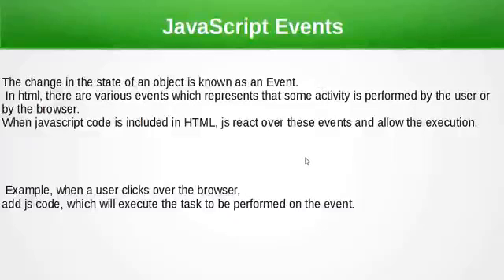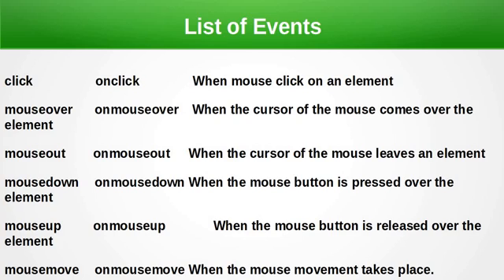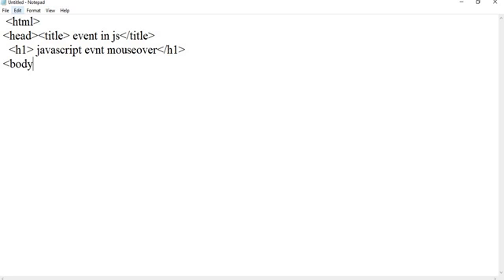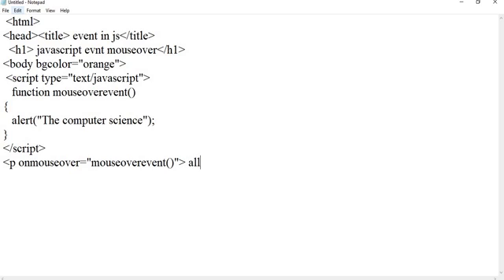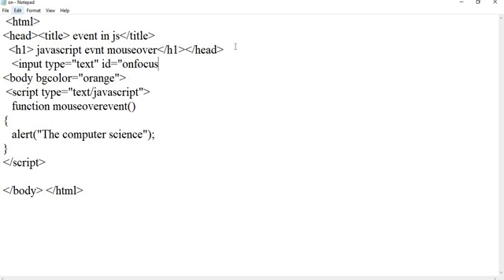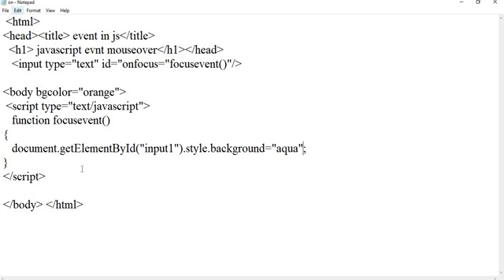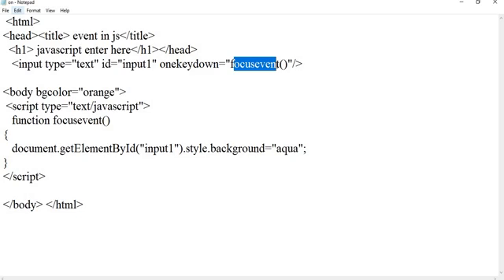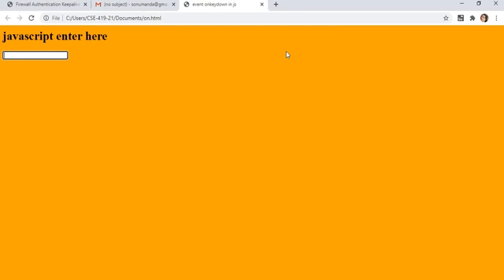Events Handling in Java Script Tutorial 17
HTML events are "things" that happen to HTML elements.
When JavaScript is used in HTML pages, JavaScript can "react" on these events.
ex : An HTML button was clicked.
List of events as : onchange, onclick, onmouseover onmouseout  ,
onkeydown , onload etc